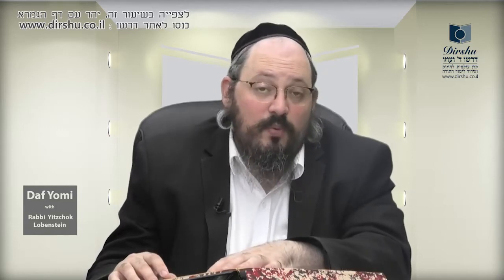Daf Yomi Shiur in English Masechet sukkah Daf 10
Daf Yomi Shiur in English Masechet sukkah Daf 10 Rabbi Yitzchok Lobenstein shlita